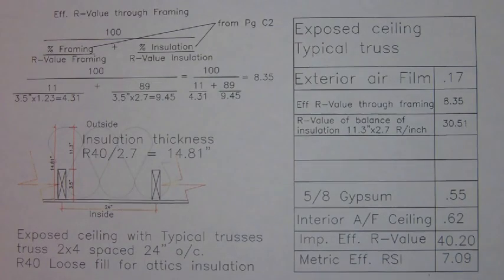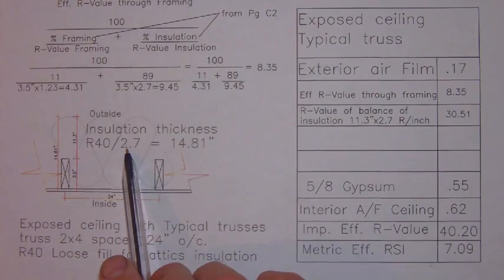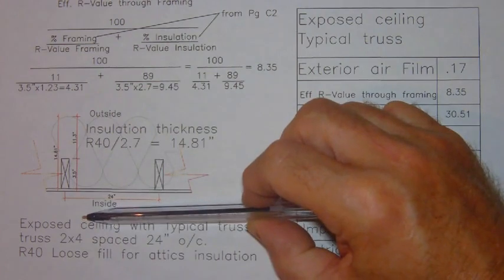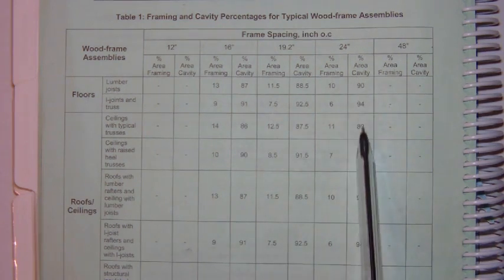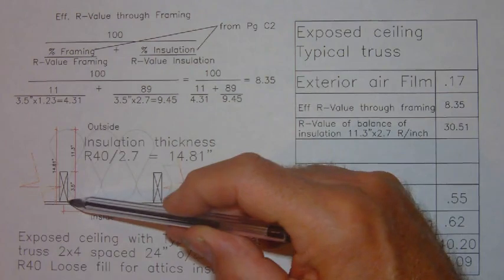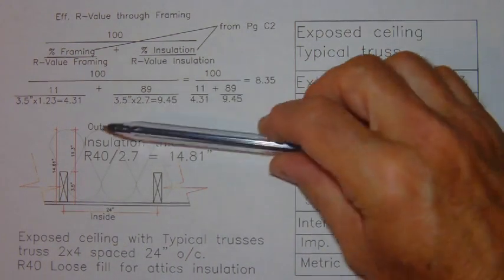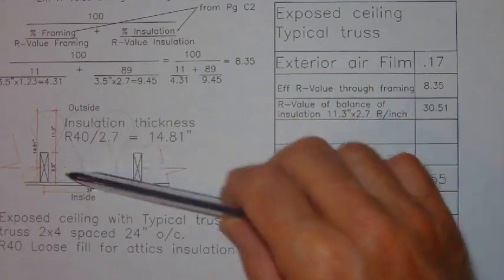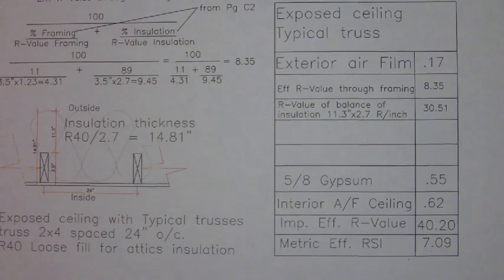How to Determine the Effective R Value for a Exposed Ceiling using Typical trusses and R40 Loose Fil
Determine the effective R-Value for a exposed ceiling with typical trusses and R40 loose fill for attics insulation